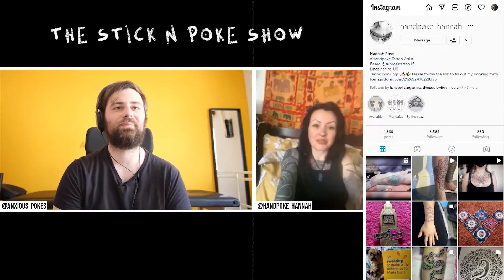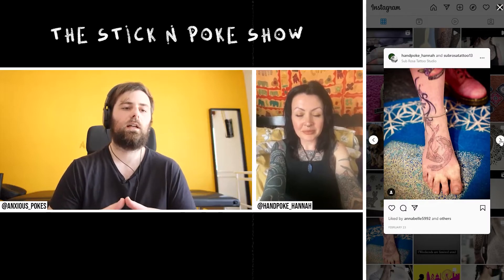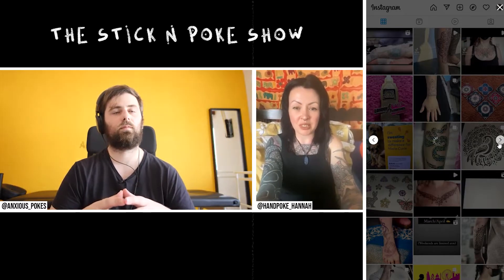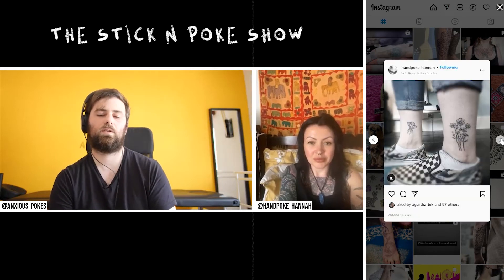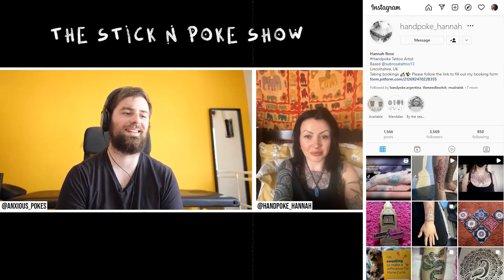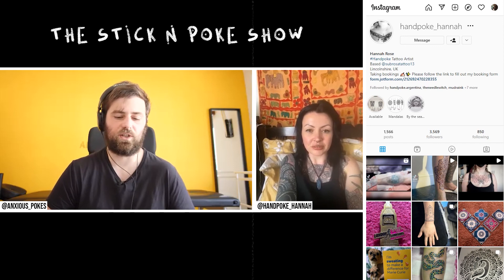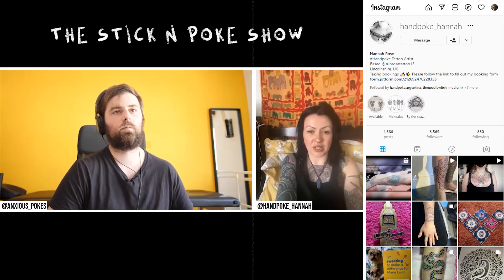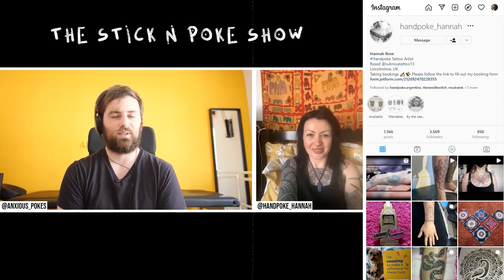Hannah Rose on Handpoking Large Tattoos : The Stick 'n Poke Show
On this episode of The Stick 'n Poke Show, I had the chance to talk with Hannah Rose about her take on handpoke and how she did her large tattoos.

We discussed a lot of stuff from favorite needles, inks and workflows, check it out and comment down there on who would you like to be present here, inside the handpoke realm.

Cheers